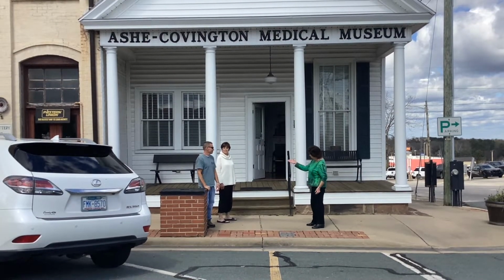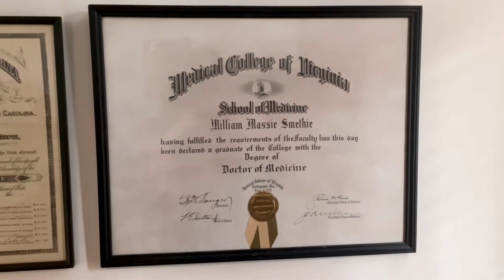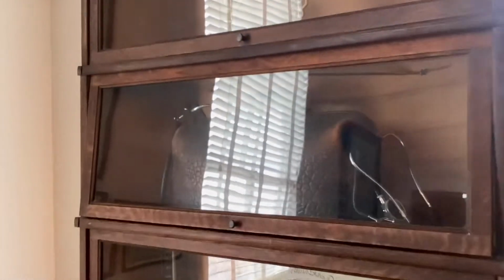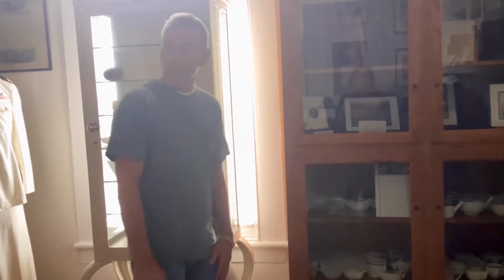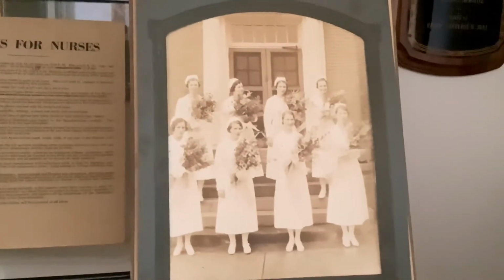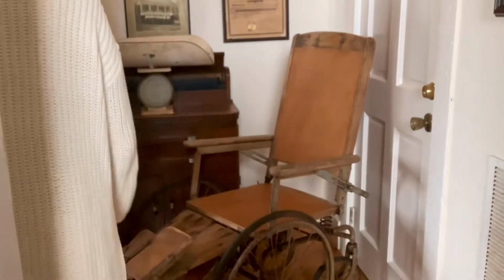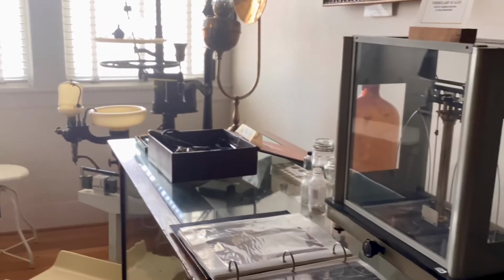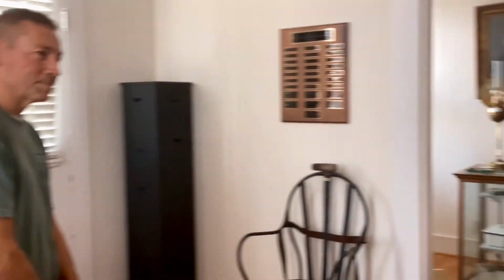Anson County Historical Society tour of the Ashe-Covington Medical Museum